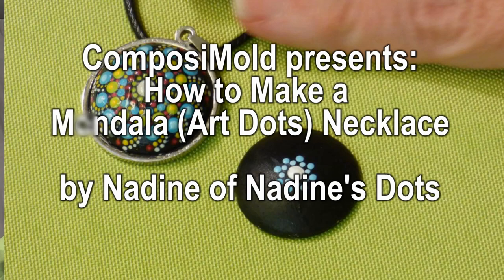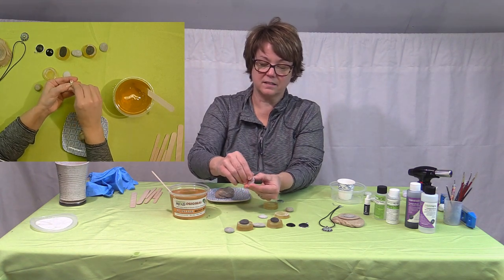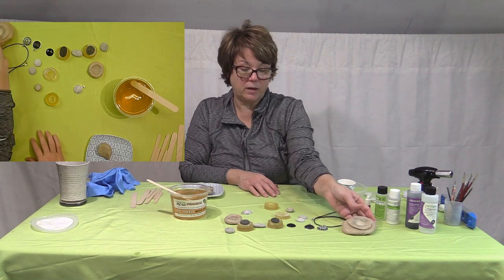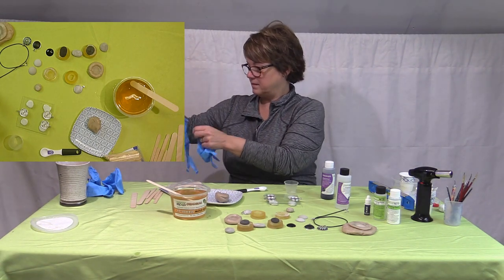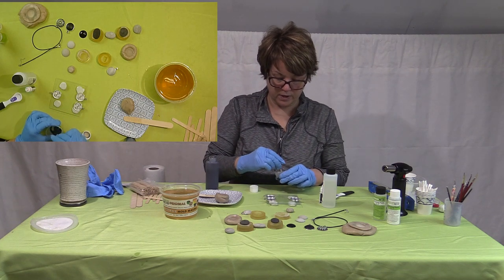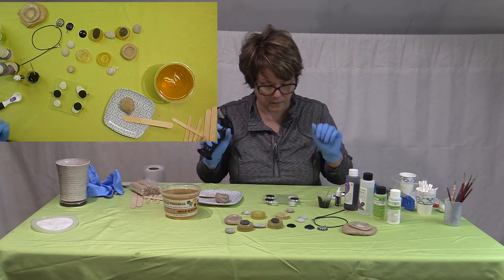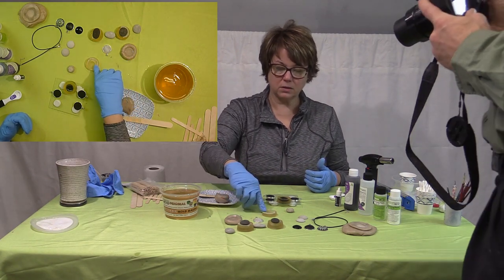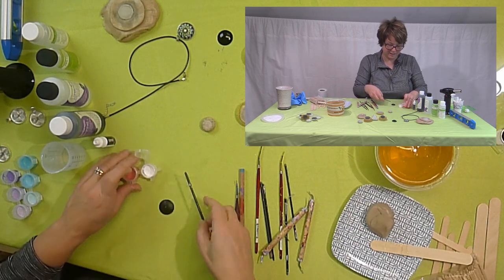How to Make Art Dots Mandala Jewelry, Nadines Mandela Necklace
Nadine of Nadine's Dots goes through the process of making Mandala Necklaces and other jewelry using ComposiMold ImPRESSive Putty, ComposiStone, and ComposiCast.